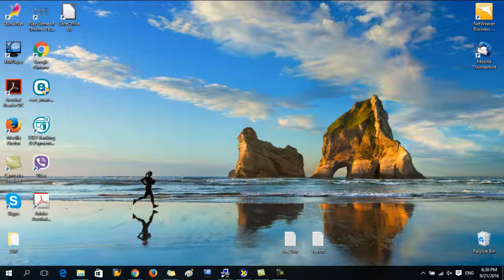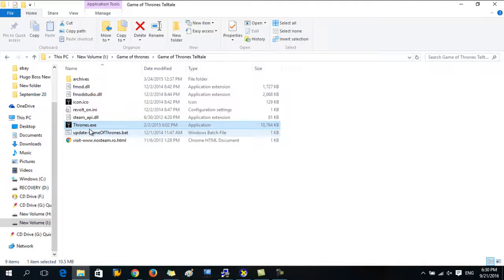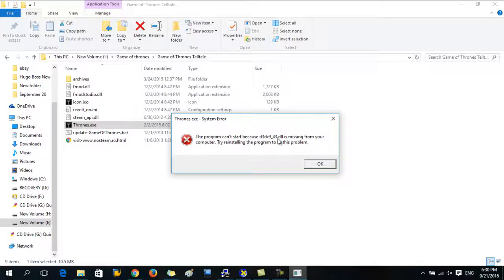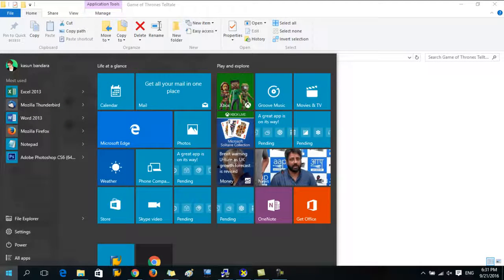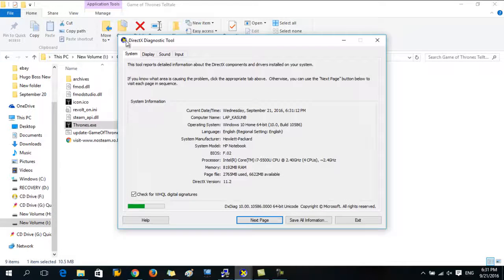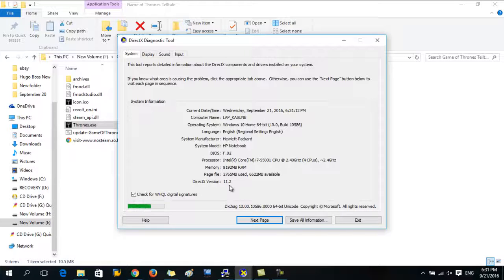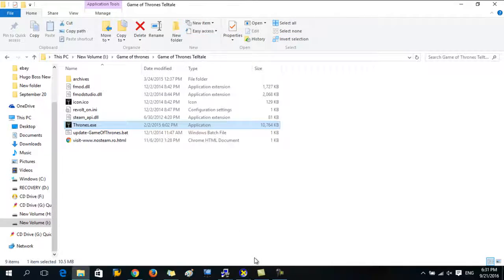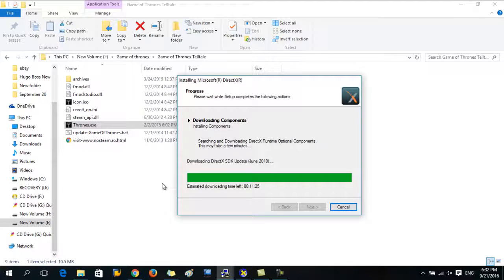error d3dx9_43.dll is missing when starting a PC game after installation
"The program can't start because d3dx9_43.dll is missing from your computer"

Are you fed up with this error message when you trying to run your PC game after installing it to your computer or laptop.

Install latest directX version
Search google
It is a free software which offer by Microsoft